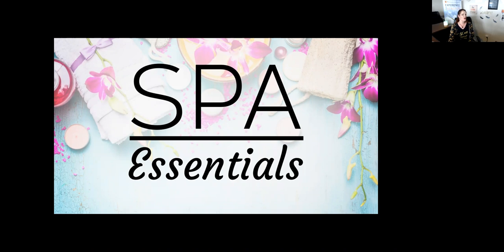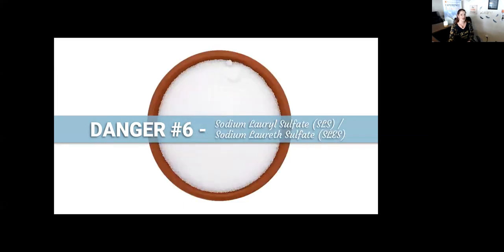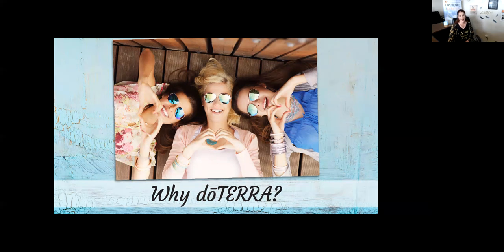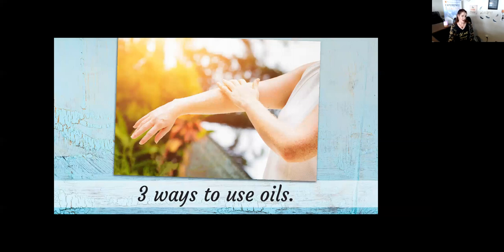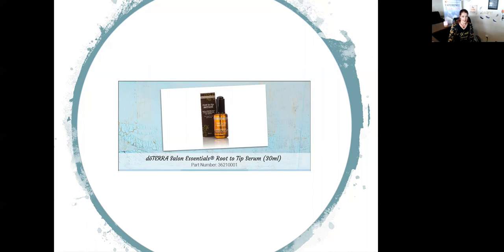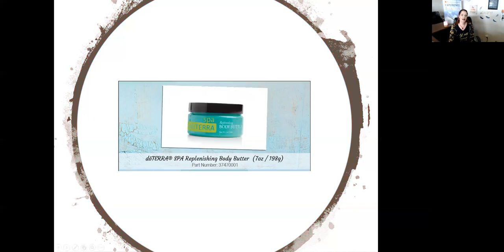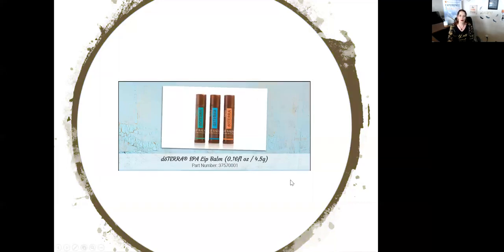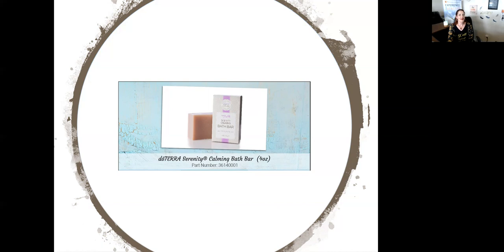Spa Essentials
Everything we breathe in, everything we touch and everything we put in our body is either supporting wellness for feeding illness...spa products are no exception to this rule!

As one of the least regulated industries in the United States, those of us who enjoy pampering ourselves with beauty products may be unknowingly harming ourselves in the process. Exposure to harmful chemicals has an impact on immune function, endocrine function, hormonal balance, weight and more!

Minimizing toxins in the products we use in our home, in the air and on our person is one of the most important things we can do to support true wellness.

Learn more on today's 5 o'clock Friday with Sunny Busby!